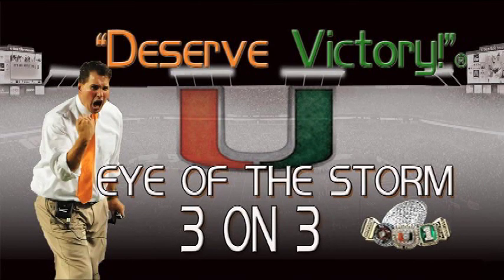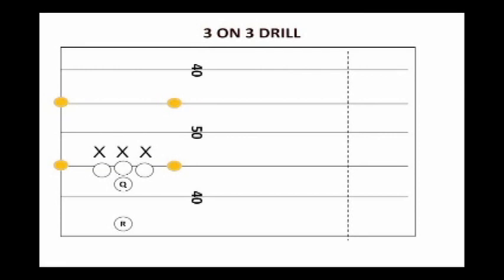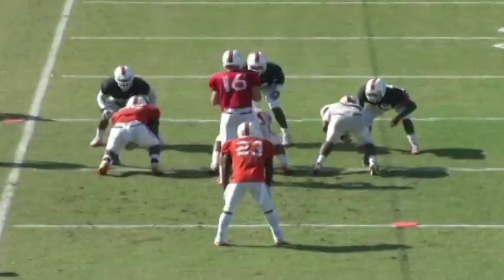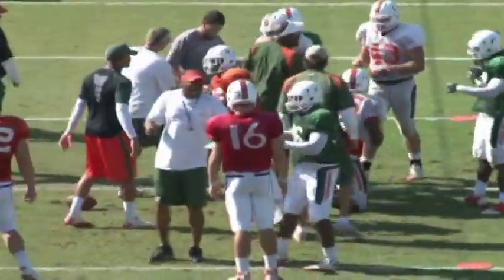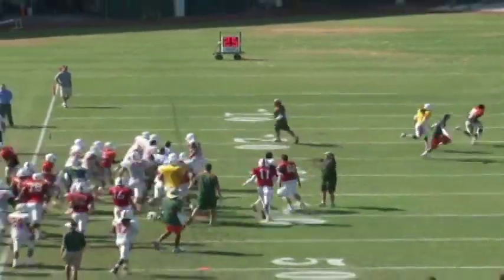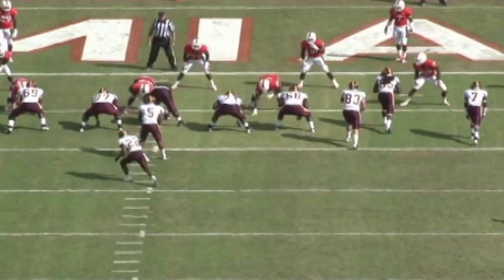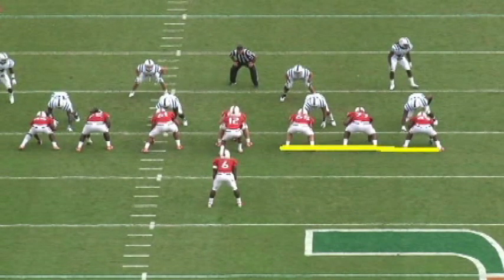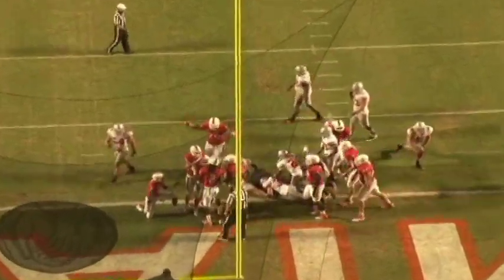UMiami NFLHSPD Culture Pt. 5